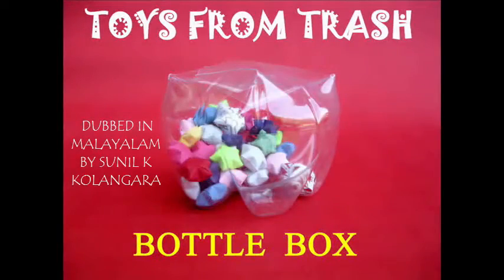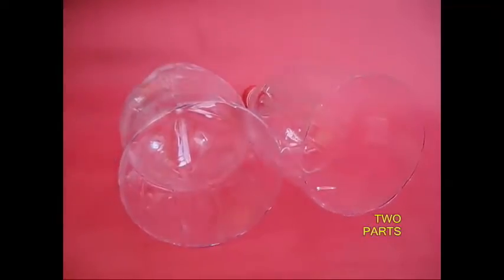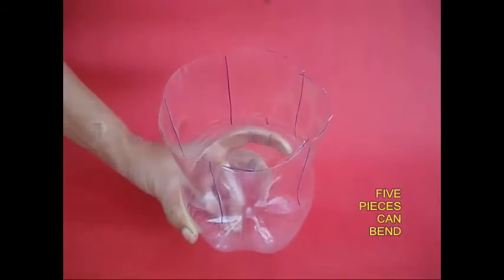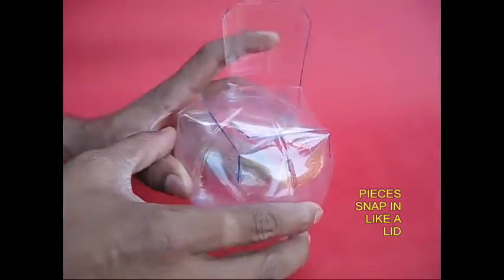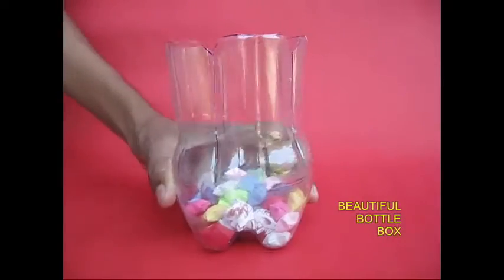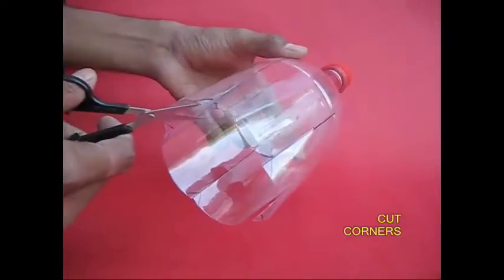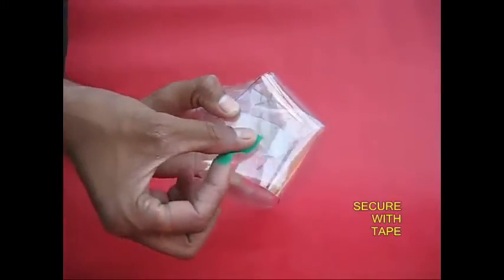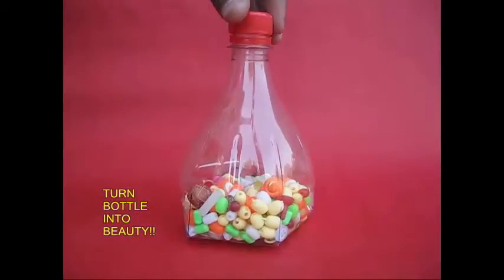Bottle Box | Malayalam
You can make a very beautiful Bottle Box from a 2-liter Coke Bottle. You will need a scissors, cutter and some tape too. Cut the bottle into two at the mark shown. This way you will get an upper portion and a lower one.
Take the base and mark five vertical lines along the flutes. Cut them from the edge to the flair. These vertical flaps can be bent outside like petals. Also cut small triangles at the corner of the cuts. This will round off the petals. Now take one petal at a time and fold it in. All the 5 petals will snap inside to make a fine lid for the bottle. You can place your precious trinkets inside this bottle box and then shut its lid. This will make a very beautiful Bottle Box.
Then take the top part of the bottle. Similarly, make 5 vertical cuts along the flutes. Also cut 5 small triangles to round-off the petals. Now snap all the 5 petals inside thus making the base of the bottle. In the end you can tape the last petal. This will ensure that the base does not open up. This makes for a very beautiful short, squat bottle. You can put some buttons and beads in it. This is good recycling of old plastic bottles.